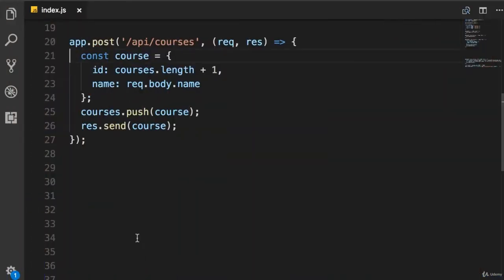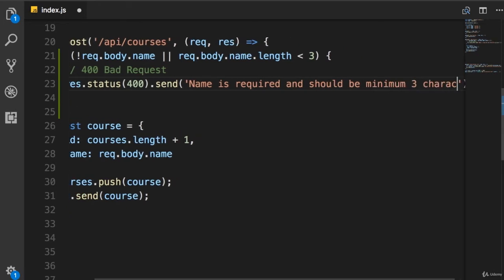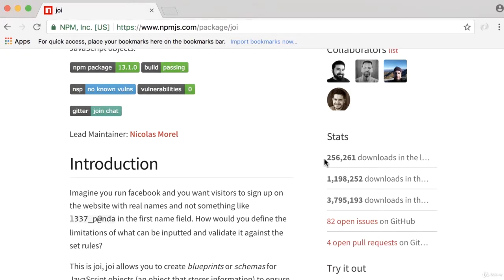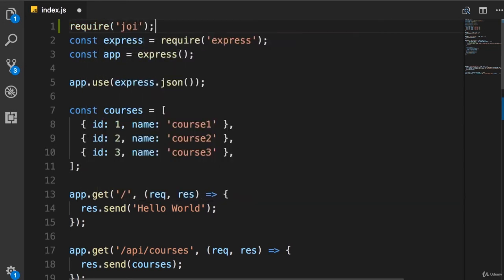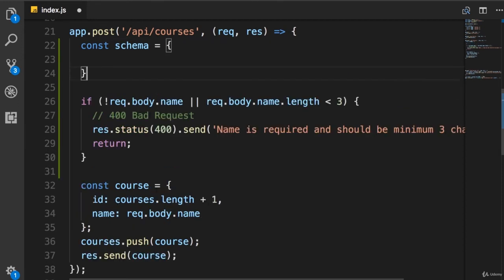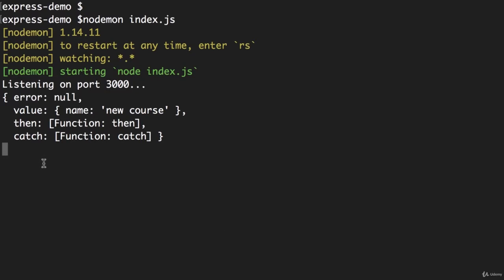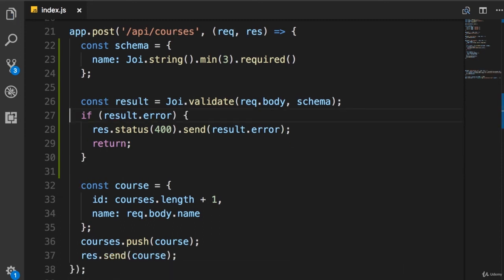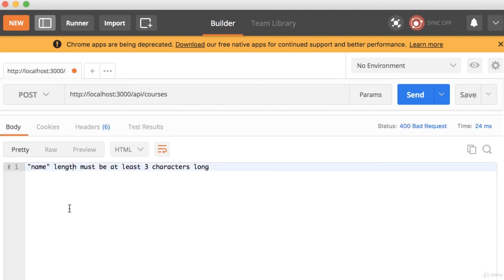051 Input Validation